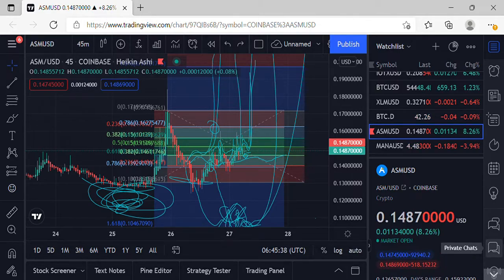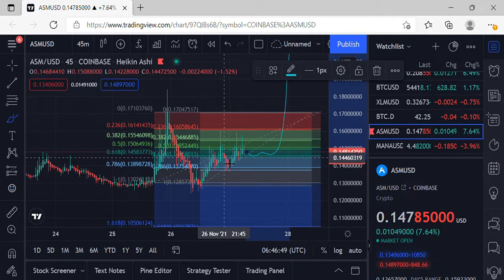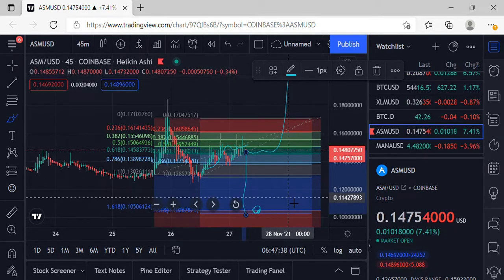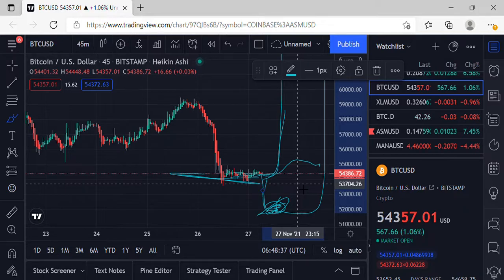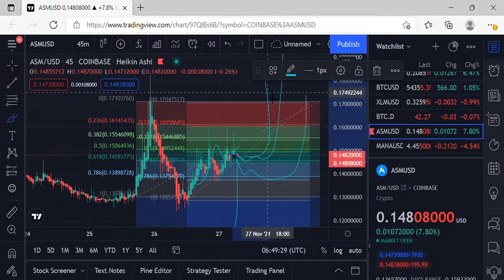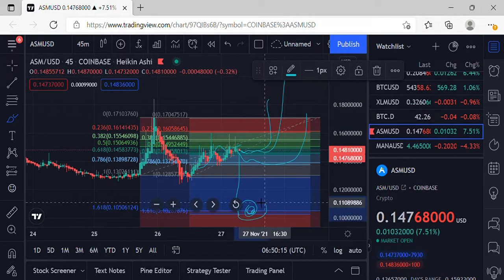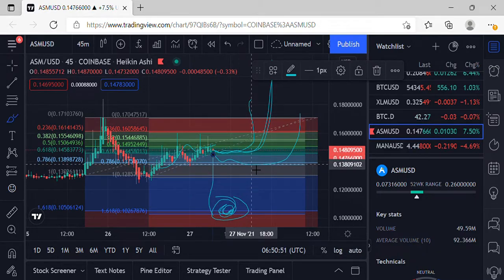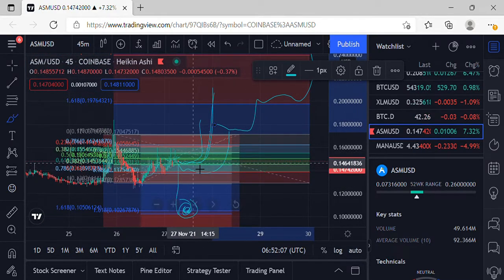Assemble protocol ASM Big Braids in Crypto